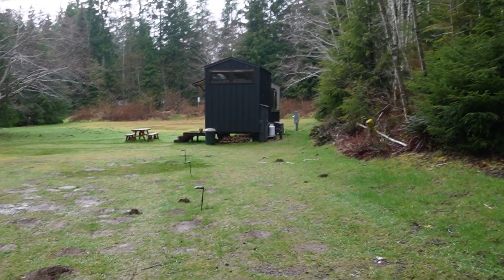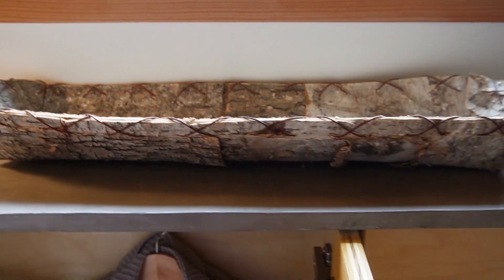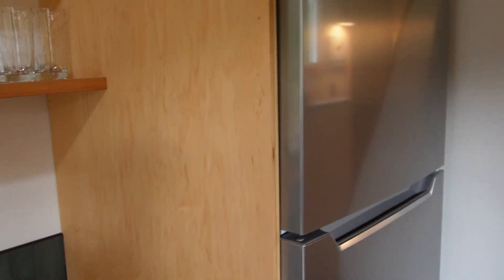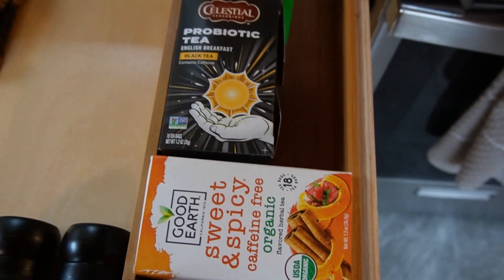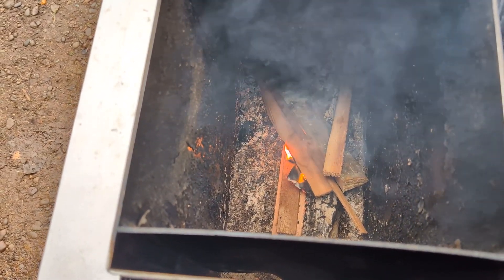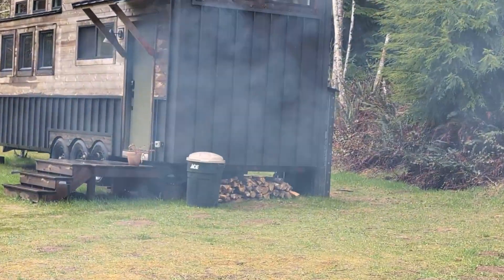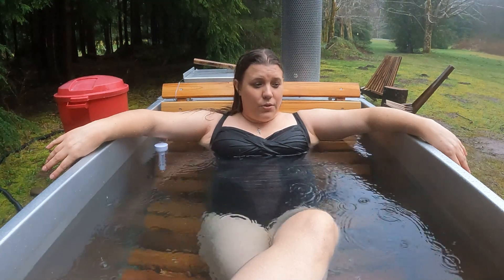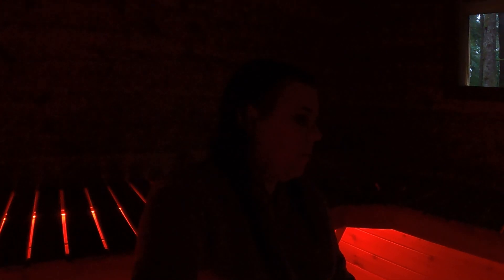Full experience at a tiny house, sana in the woods and wood burning hot tub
My stay at Coastland Camp in Forks Washington.
This is the perfect place peace and tranquility away from the city.
I'll take you on a detailed tour of my experience here and weather or not I will be returning.

0:00 - 1:12 arrival at Tiny House
1:12- 3:21 Full Tour of layout inside
3:21 - 4:23 Unexpected Surprises
4:23 - 5:10 How to use wood burning hot tub
5:10 - 7:34 Hot tub is cold
7:34 - 8:30 Dry Sauna
8:30 - 8:55 Bed time
8:55 - 9:19 Moring coffee
9:19 - 10:30 Not the best sleep
10:30 - 11:24 More to come